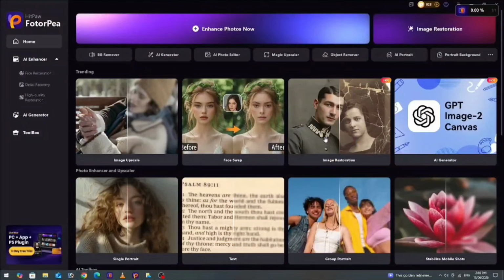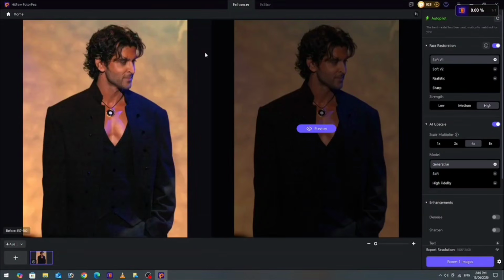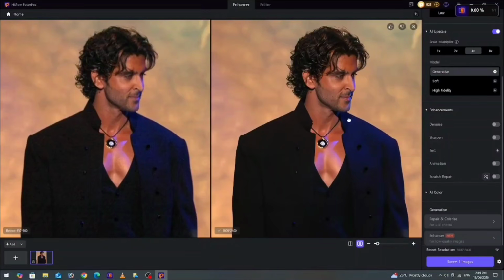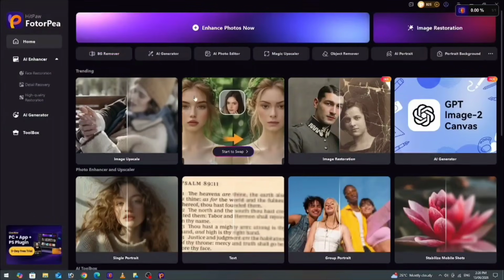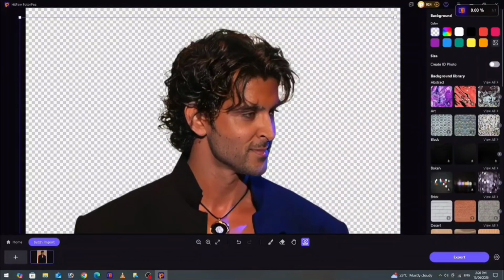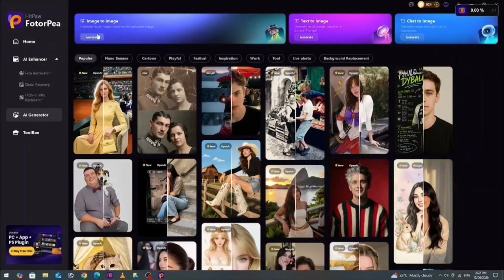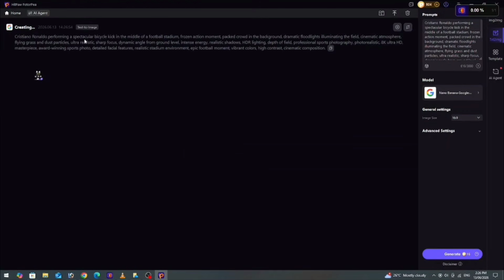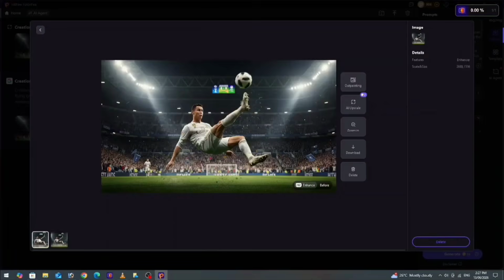How To Enhance Your Blurry Images Into 4K Quality (8K Max) 🔥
In this video, I'll show you how to turn your low-quality, blurry images into stunning 4K and even up to 8K quality using AI tools. You'll also learn how to improve image sharpness, details, and overall quality in just a few clicks.

✨ What you'll learn:
•Enhance blurry images to 4K/8K
•Improve image sharpness and details
•AI image upscaling techniques
•Restore old and low-quality photos
•Beginner-friendly tutorial

∆ Tags / Your Queries
HitPaw FotorPea Al, HitPaw FotorPea review,
HitPaw FotorPea guide, HitPaw FotorPea photo
enhancer, HitPaw FotorPea image enhancer,
HitPaw FotorPea 4k, HitPaw FotorPea 8k, HitPaw

infringing. All trademarks, logos, and brand
video is created for educational and informational purposes only.